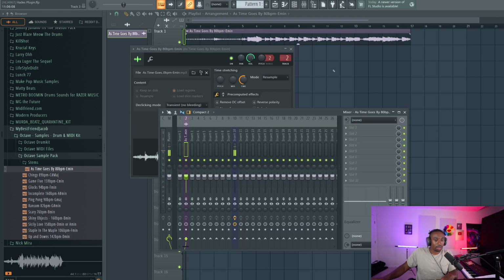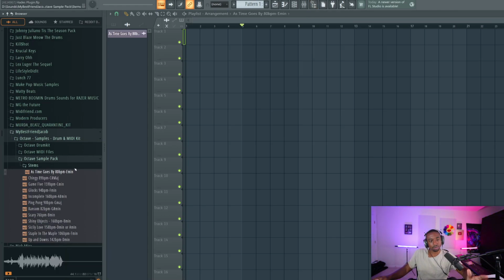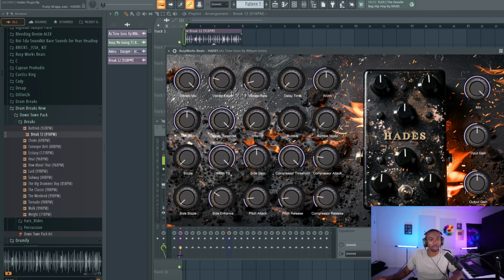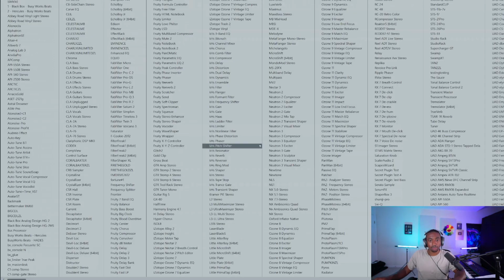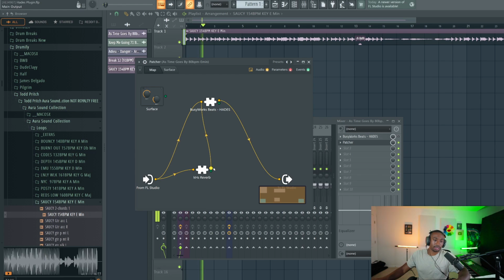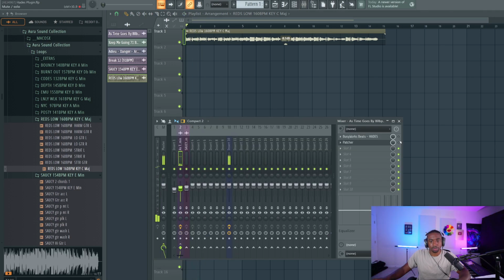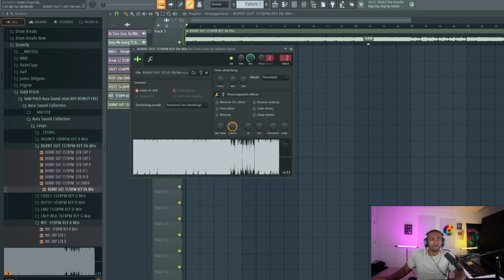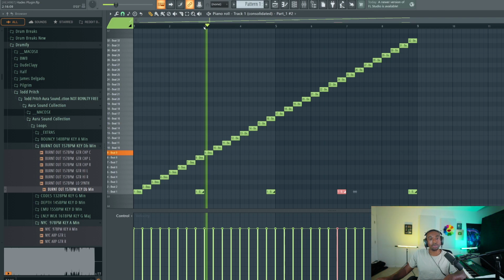How to Make Your Melodies 10X BETTER